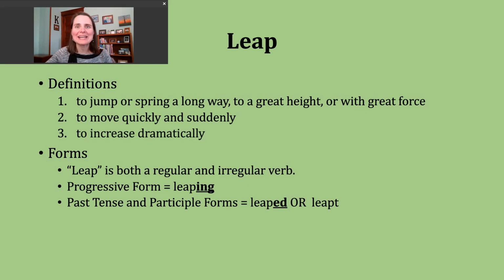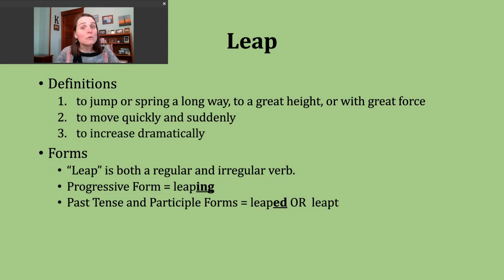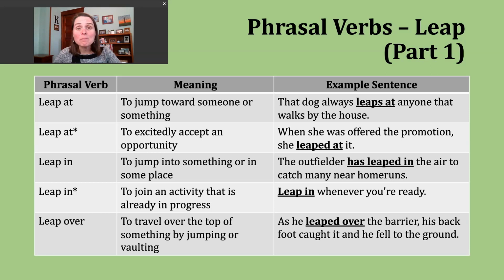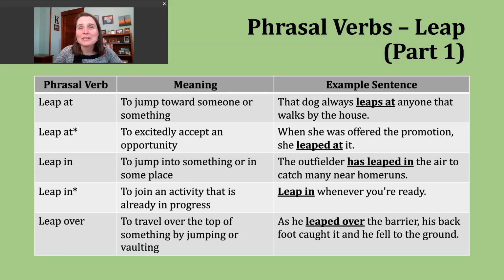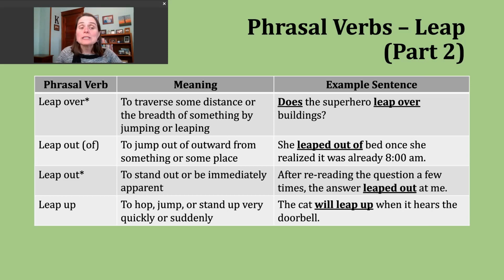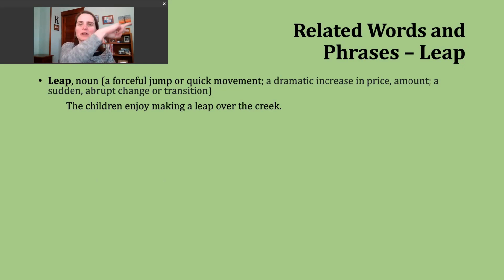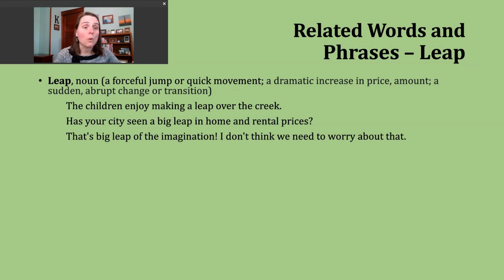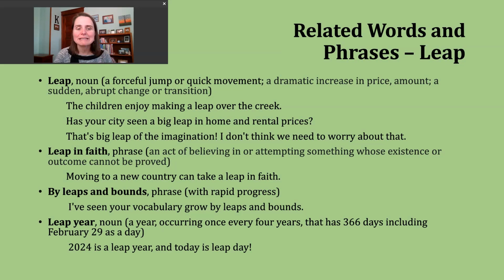Verb of the Day - Leap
This video discusses (1) some of the meanings for the word LEAP; (2) phrasal verbs using LEAP; and (3) related words and phrases.